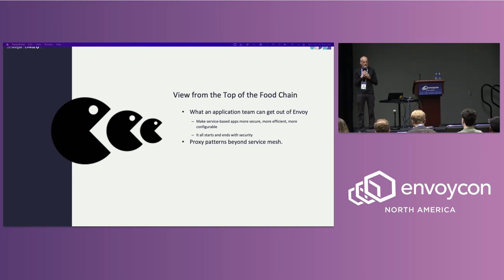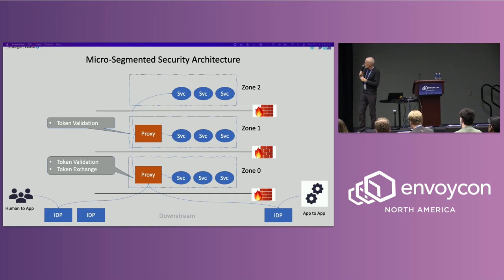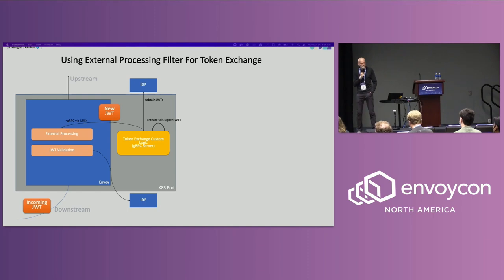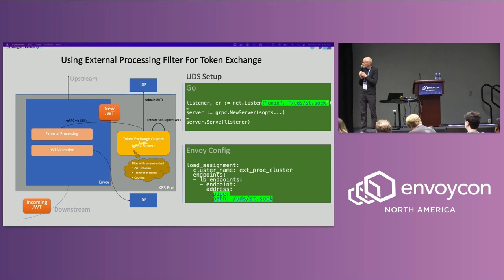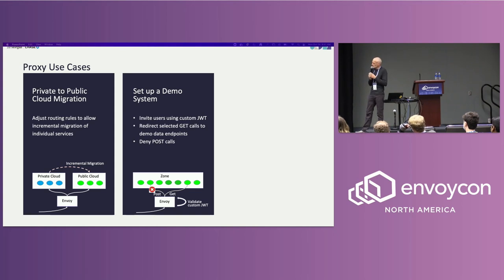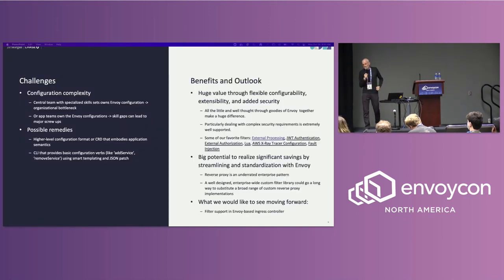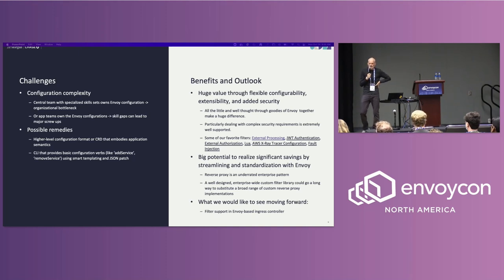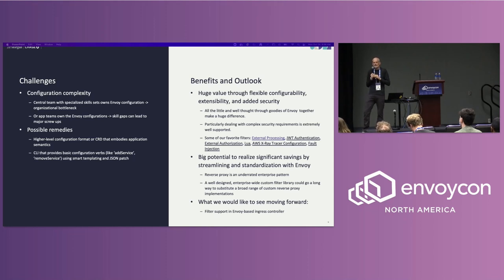Leveraging Envoy to Implement Micro-Segmentation-Based Security Policies - Hermann Lueckhoff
Leveraging Envoy to Implement Micro-Segmentation-Based Security Policies - Hermann Lueckhoff, JP Morgan Chase

JPMorgan Chase application security architecture follows least privilege network and micro-segmentation principles. For instance, incoming requests from external users need to be validated in a designated security zone before it can be forwarded to upstream endpoints in a different security zone. Communication between these segments is highly regulated and involves various identity providers and different levels of authentication and authorization checks including token validations and exchanges.

In this talk you will learn how we deal with these complexities leveraging standard Envoy routing capabilities as well as Envoy filters such as JWT Authentication and External Authorization. AWS X-Ray Tracer is leveraged for added observability. For our token exchange requirements we utilize the External Processor filter with a Golang gRPC implementation leveraging Unix Domain Sockets (UDS) for improved performance and robustness. After validating the authentication status for a given incoming request we mint new tokens and inject them into the upstream request. The External Processor filter also us a clean way to logically separate standard routing requirements from very specific token exchange needs.

Envoy has become a strategic tool for operating in an elevated security requirements and the resulting additional traffic management complexities. We have been able to replace expensive, inefficient, and hard to maintain custom proxy implementations with Envoy and the External Processor filter. As our teams investigate Istio adoption, Envoy provides us added long term viability since we should be able to port our custom extensions into a service mesh environment. We have realized substantial cost savings on top of improved performance, agility, resource efficiency, and maintainability. Based on initial interest from other teams we see our Envoy-centric traffic management approach as an evolving pattern in our broader organization.